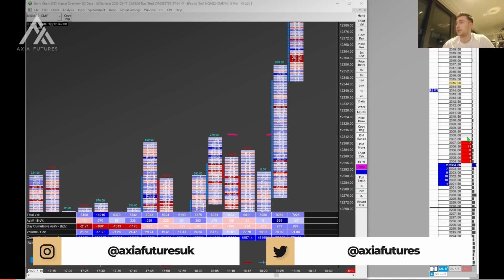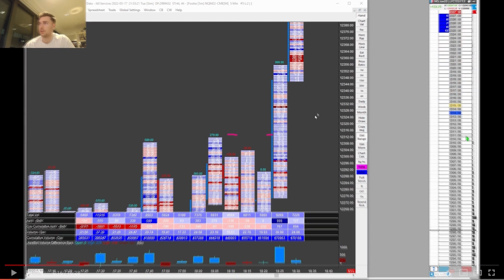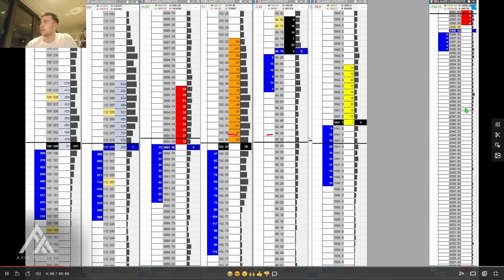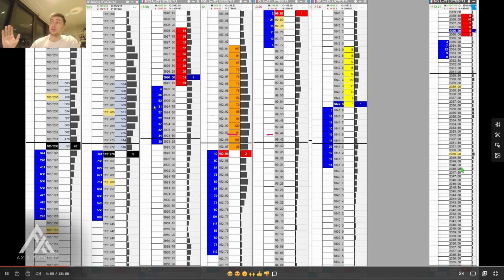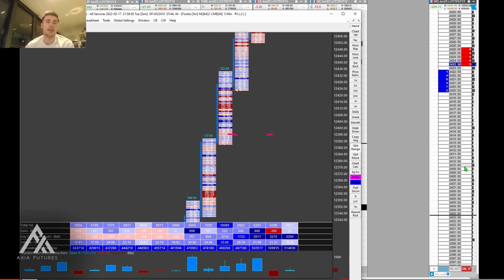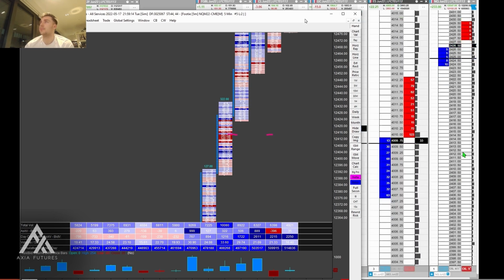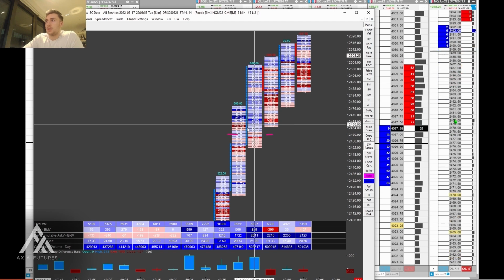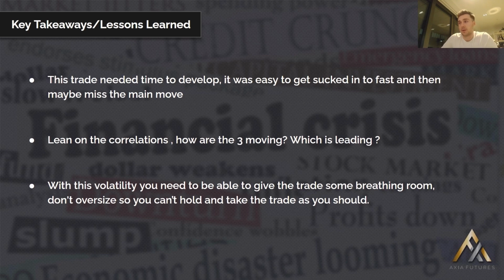HOW TO LET YOUR WINNERS RUN ⏫ [Day Trading Nasdaq]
Managing the trade under the heat of the bid x offer fight is a quality every futures trader must master. Market constantly tests the objectivity of its participants through price discovery. Sticking to your plan can be even more difficult when we size up way too much.

Junior trader Alex, discusses his Nasdaq trade and the way how he has decided to manage the trade. Here are important clues he tried to look at objectively while in a trade:
- what is the average rotation size?
- where market leaves blocks of volume?
- is market one-timeframing?
- are correlations working in my favor?

Not oversizing the trade enabled him to hold the trade longer and made it easier for him to stay objective.